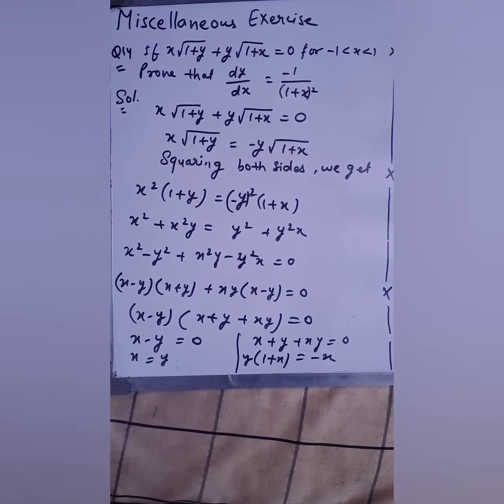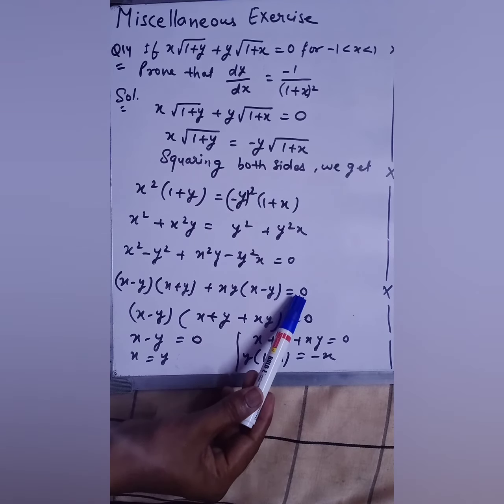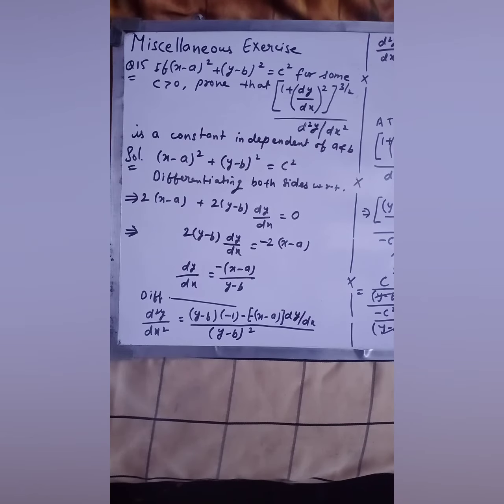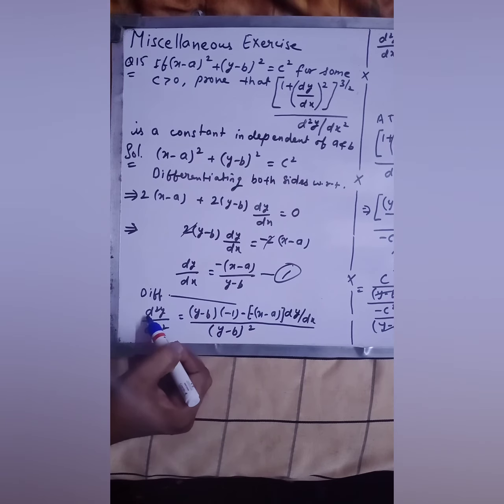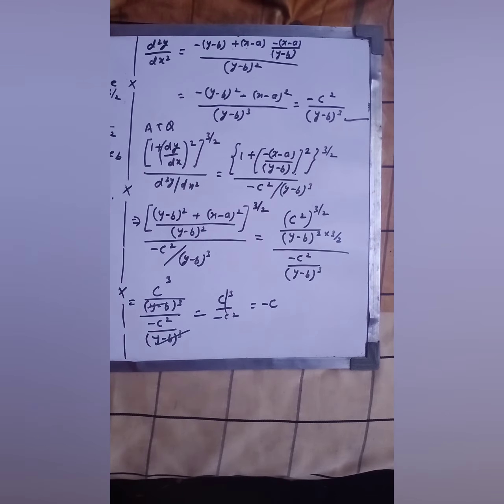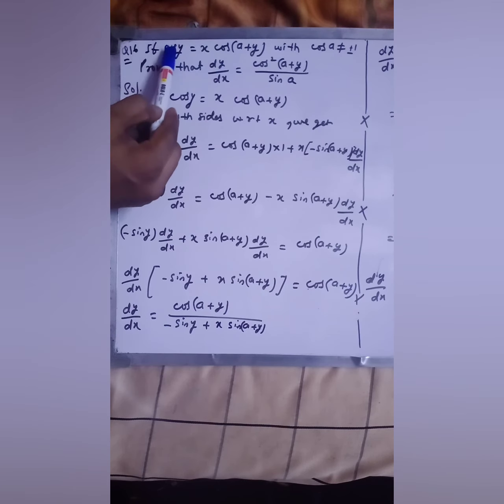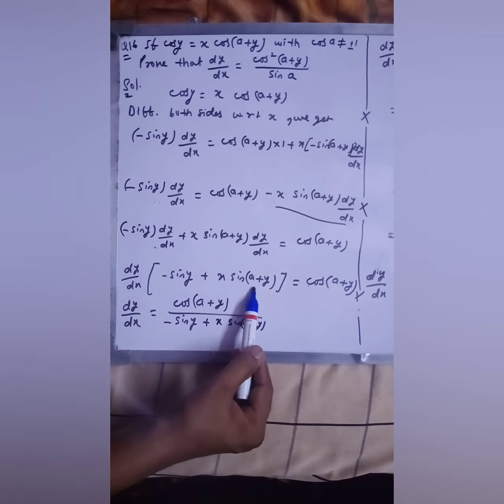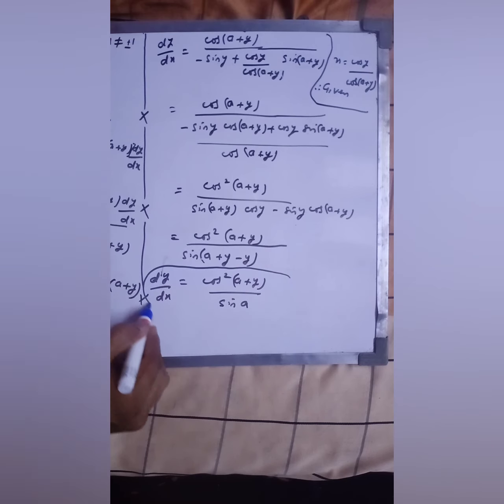Miscellaneous exercise of chapter no5 continuity and differentiation